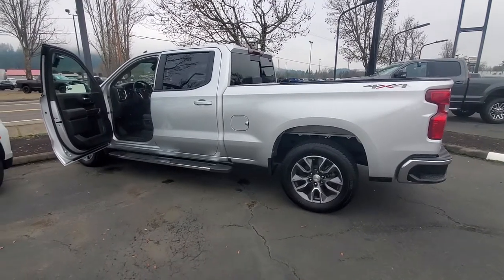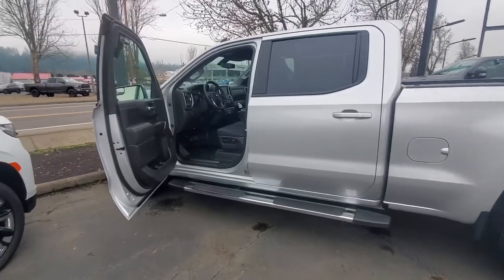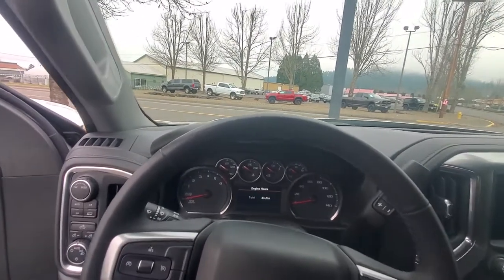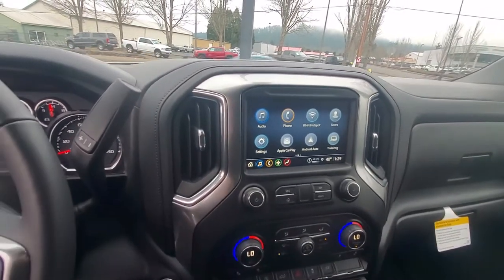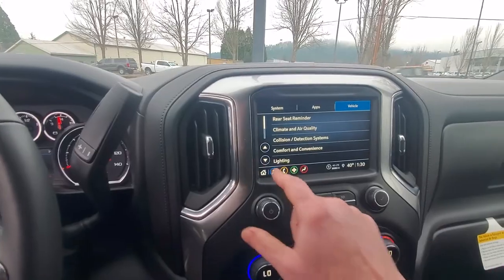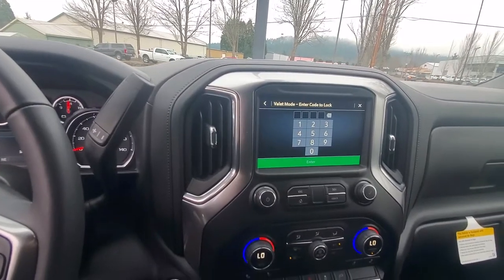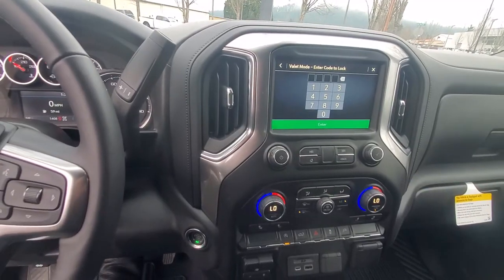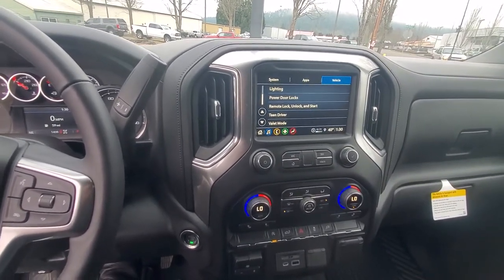Cool Hidden Feature on 2016-2021 Chevrolet Silverado Trucks.